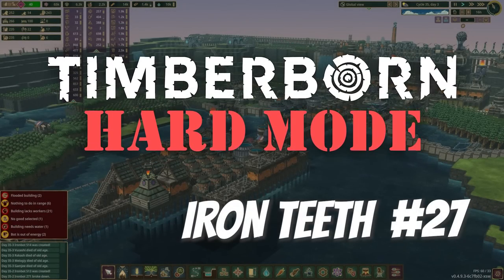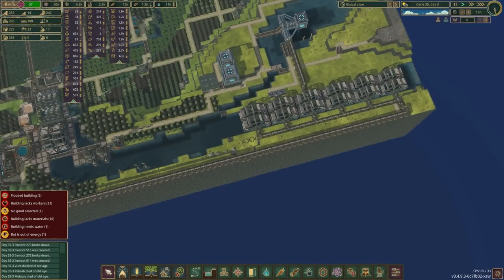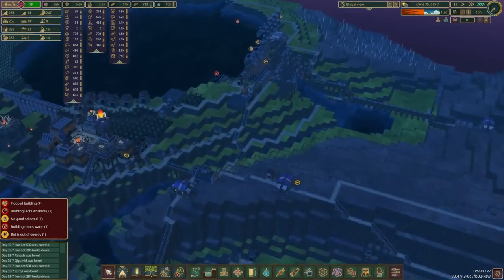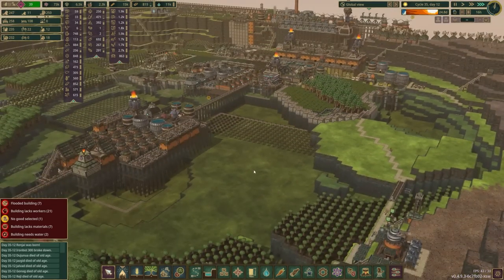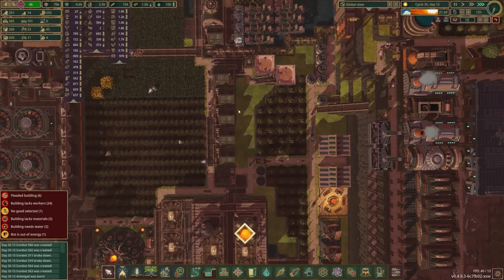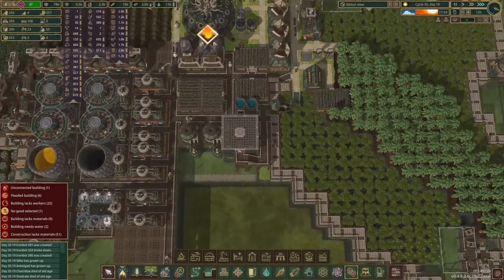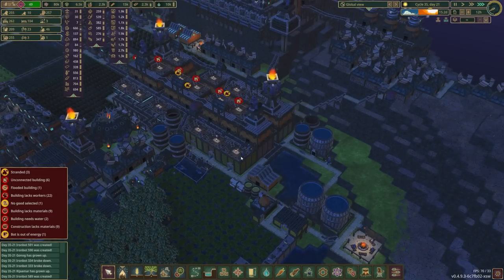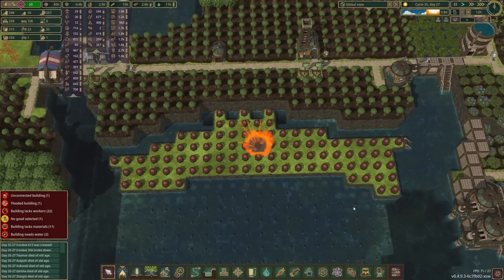Having a wheely good time! Timberborn Update 4 Hard Mode Episode 27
You want more water wheels? We'll do more water wheels!

Want to support me and get recognition in videos? Join these Beard Boosters to get your name in videos as well as access to perks!
YOUTUBE MEMBERS
2 MONTH+ CLUB
Devilish Fun
1 MONTH+ CLUB
Срђан Драганић - Dealanach - MP3zilla - Håkan Åkerström
JulyFlame - bam905 - Drexos17 - alvsindre - Pekempy - E Hoffmeister
Wilko Ufert - Jesse the unending - gtmonica - mohamed tharwat
Dinesh Goswami - Skrymer U - Dr Helfenstein - Steve - MallesBixie
Ace - Nano Kore - Ravennia Marie - Rick uit het Broek - Fraktured23
Joe Coulter - Boigboi88 - GinUpTheWater - Dirttracker
NEW MEMBERS
Rare Kumiko - Philosopher's Sage - Jonathan Durette - Jack Galvin
Fabrizio Puddu - Darticus - Gary Riffel - Alex Kudzin - stakier
2 MONTH+ CLUB
Query Everything - Steve Laferla
1 MONTH+ CLUB
Tanake - Anonymous